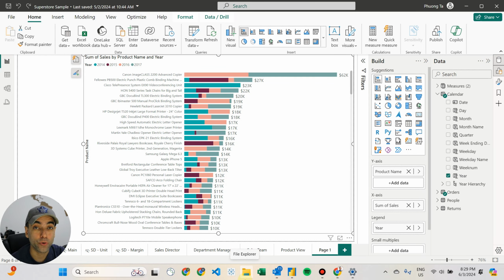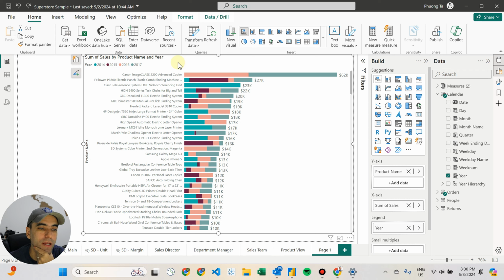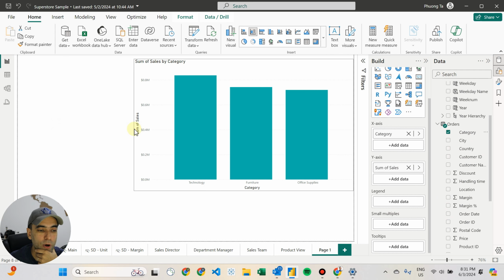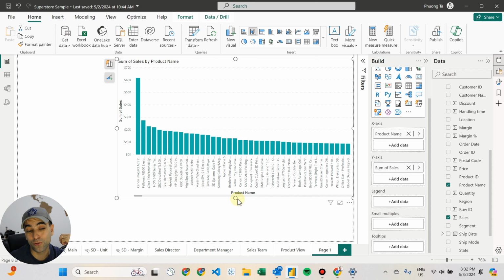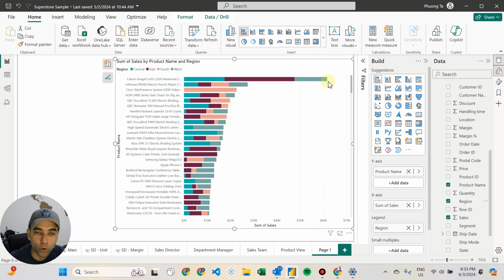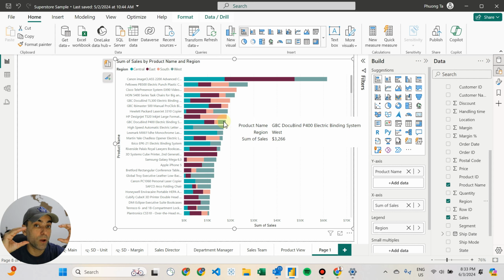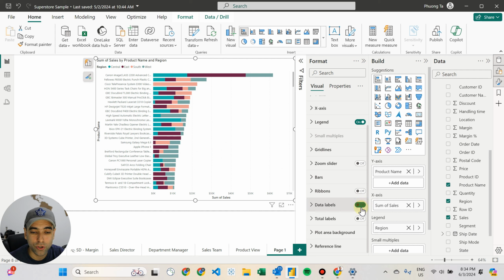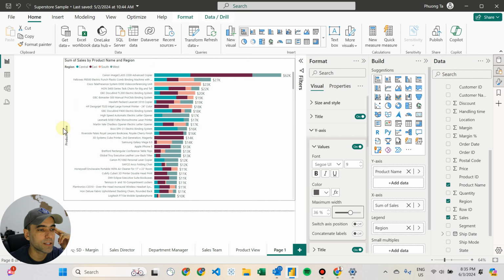The Best Use for the Horizontal Bar Chart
Do you know when and why to use a horizontal bar chart in Power BI? In this video, we'll explore the best practices and use cases for this type of chart.

🔍 What you'll learn:

When to use horizontal bar charts versus vertical bar charts.
Practical examples of visualizations that benefit from using horizontal bars.
Configuration tips to optimize your charts in Power BI.
🎓 Why watch:
Understanding the correct application of horizontal bar charts can transform your data presentations, making them clearer and more impactful. We’ll cover real-life scenarios and provide valuable tips to enhance your Power BI skills.

📊 Who this video is for:

Data analysts and data scientists
BI (Business Intelligence) professionals
Anyone interested in data visualization and Power BI